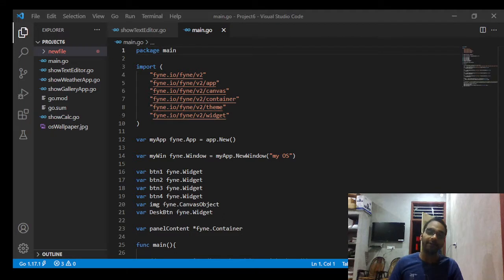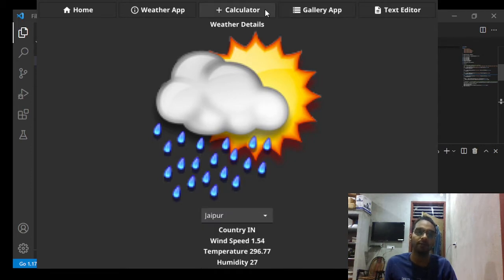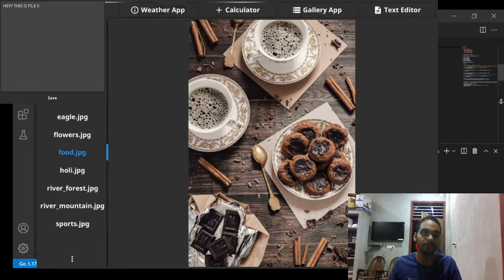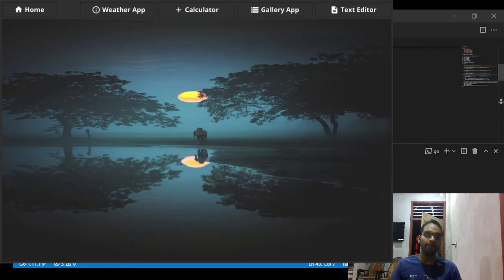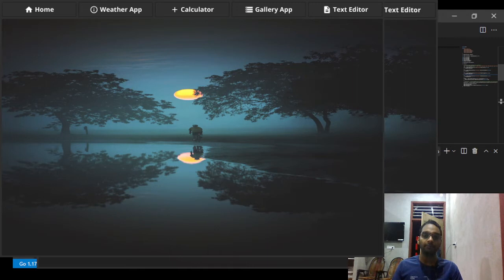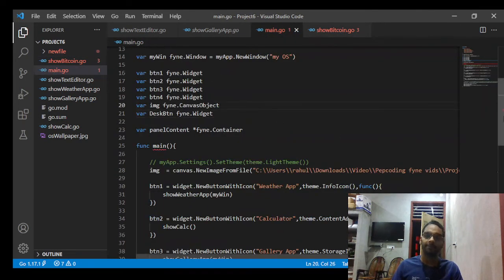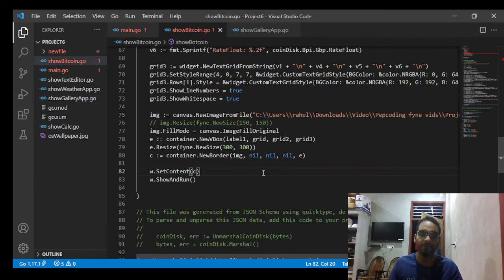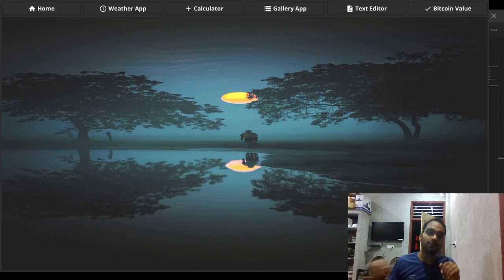Working preview of Apps made using Go and Fyne Framework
This video showcases the working preview of the apps made using the GO programming language and the Fyne framework.

A Hackathon was hosted by Pepcoding in the month of December, in which I participated.

The task given to all candidates was to make a Windows Desktop Clone with a few apps in it. And all of this (Windows clone, including the apps within it) needs to be done using GOlang and Fyne (a GUI framework for GOlang) within a time span of just one week.

I knew nothing about Go-lang or about the Fyne framework.

Although there were few resources for Golang, the only resource to learn how to work with the syntax in the Fyne framework was its broken documentation.

I stumbled across many obstacles and frustrating moments when the code was showing an error.

But I didn't give up and completed the task assigned within a week by following the "Learn by Doing" philosophy.

Although I didn't make it into the top 3 winners, the experience and the knowledge I gained in that  just one week was tremendous.

I made the Windows clone along with the following 6 apps inside it:

1) Calculator App

2) Weather App (fetches live weather updates using weather API)

3) Note-taking app

4) Image Viewer App

5) Bitcoin Currency Converter App

6) URL Shortner App

Sorry for the unclear audio.